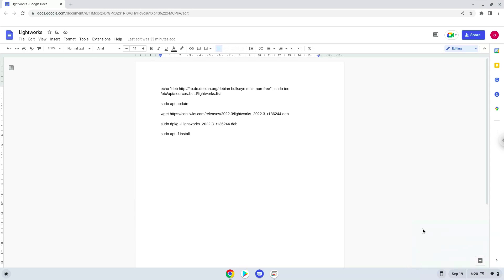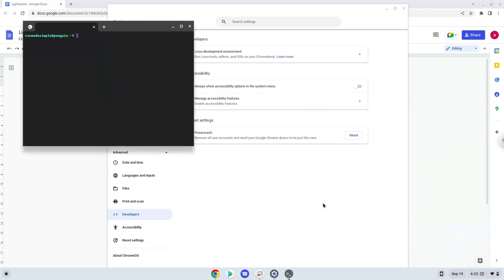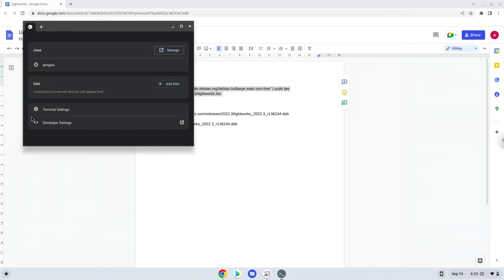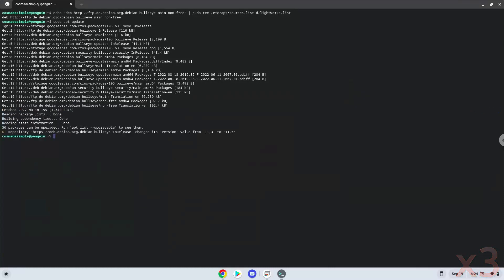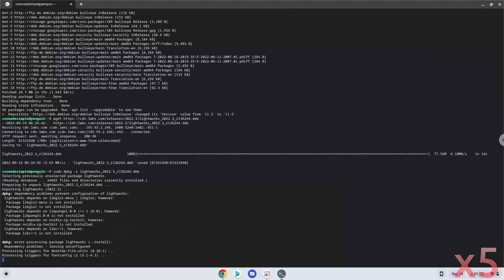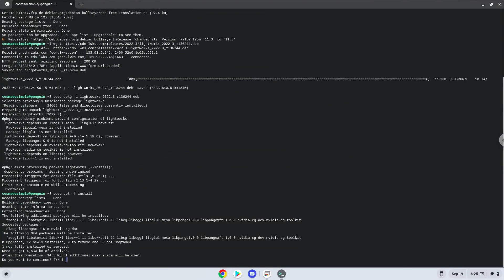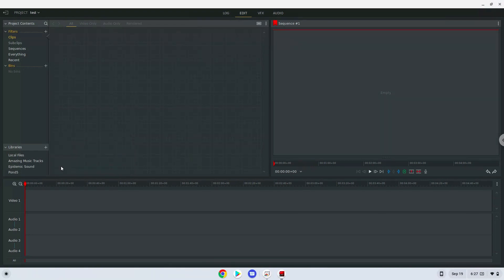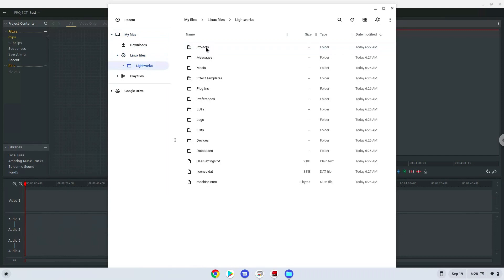How to install Lightworks 22.3 on a Chromebook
In this video, we are looking at how to install Lightworks 22.3 on a Chromebook.